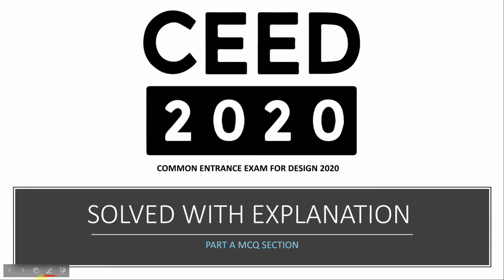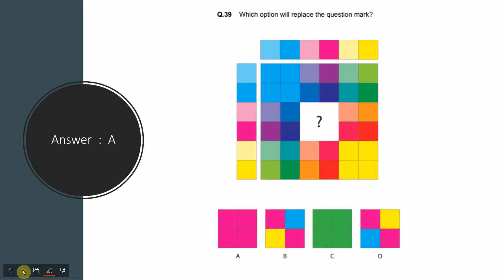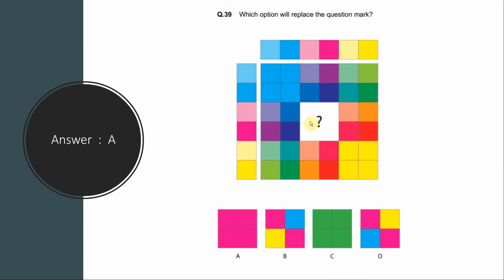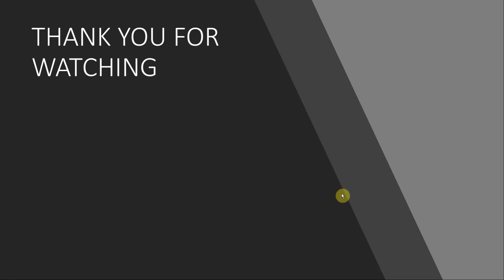CEED 2020 Solved - Solution for Question 39 | Part A | NID | M.Des | Answer Key | Colour th.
Common entrance exam for Design (CEED) 2020 was held in January 2020. The exam is divided into 2 parts : Part A which consists of Numeric answer type questions (NAT), Multiple selection question (MSQ), Multiple choice question (MCQ) and Part B which consists of Sketching, creativity and Design thinking based questions.